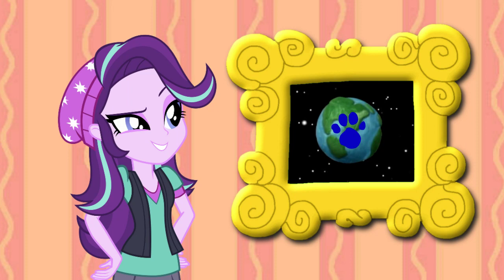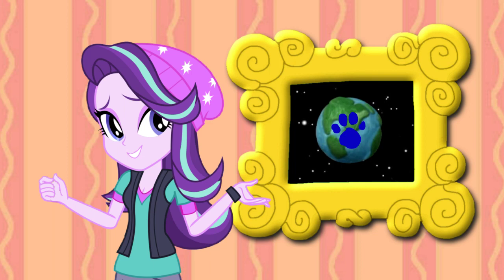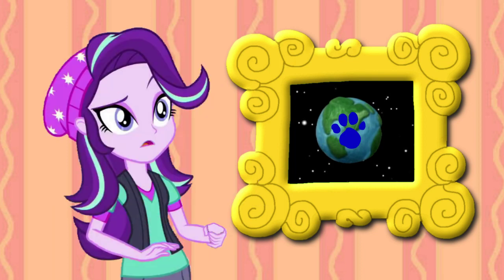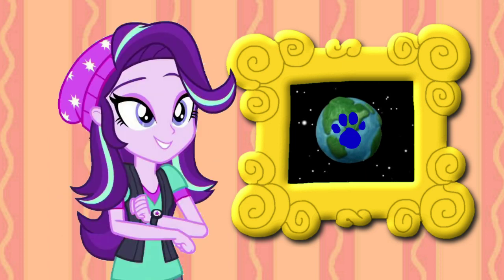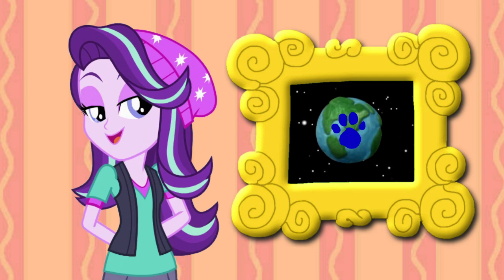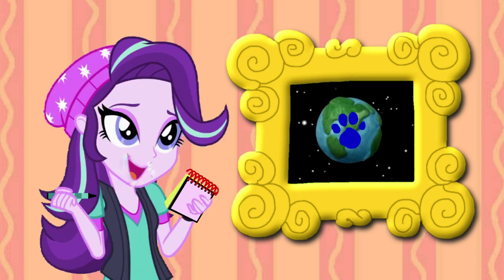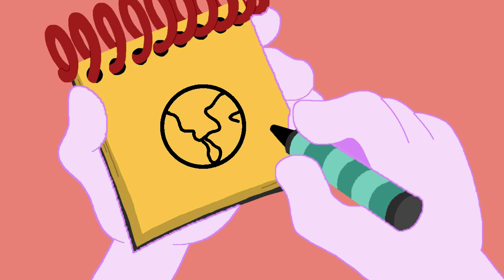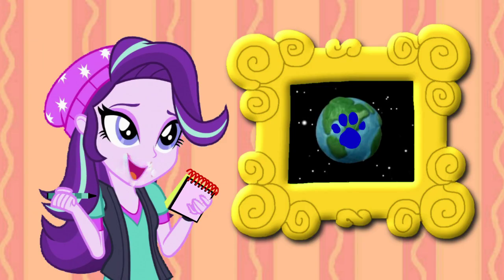Blue's Clues and Starlight Glimmer: How to Draw - Earth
Starlight Glimmer found a clue on this picture of the planet earth.

Credit: Ben Casey, Zackman92, Botchan-MLP, rodan009, Lifes-REMedy and Other Vector Artists